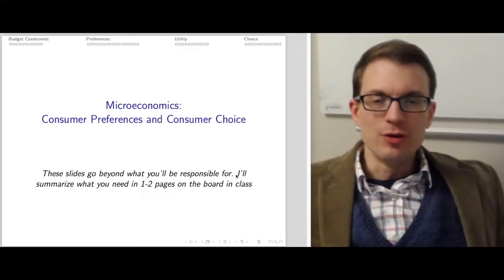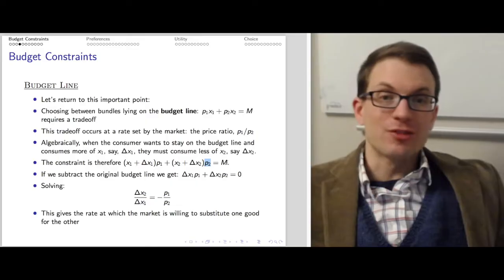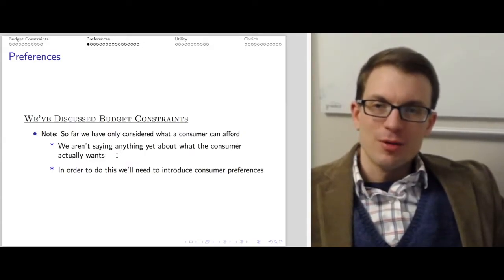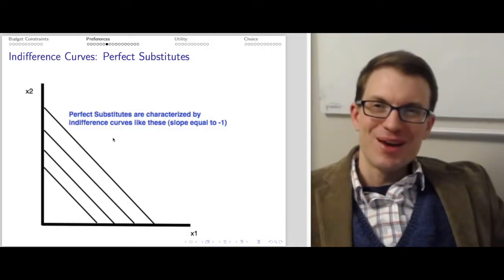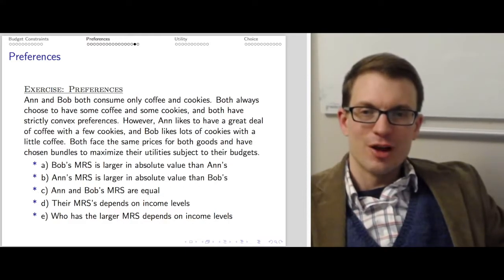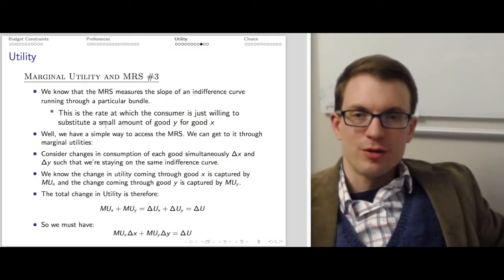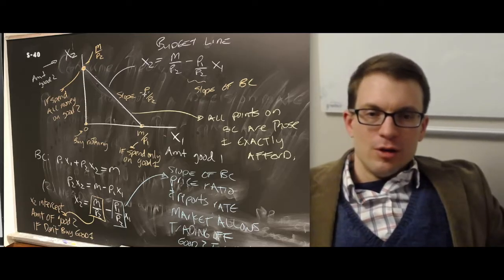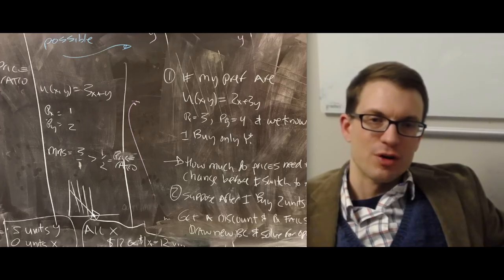Microeconomics Lecture 10: Consumer Theory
This lecture bridges a standard introductory microeconomics version of consumer theory to a standard intermediate microeconomics version e.g. varian.